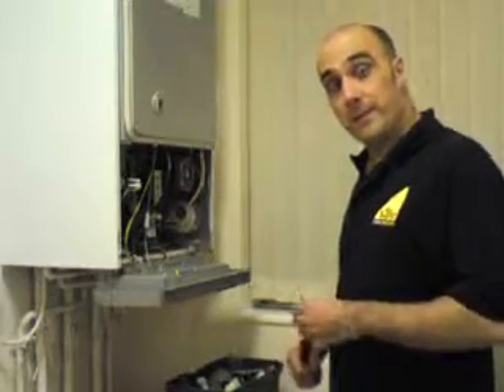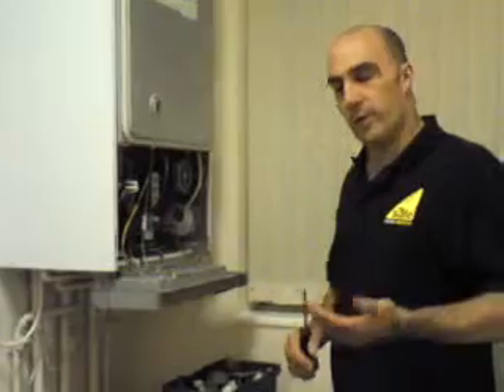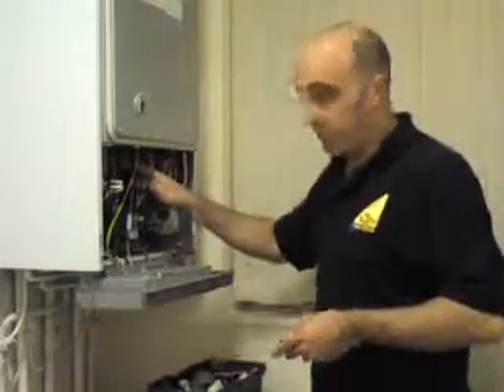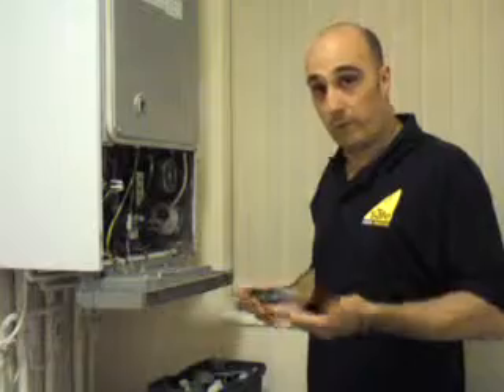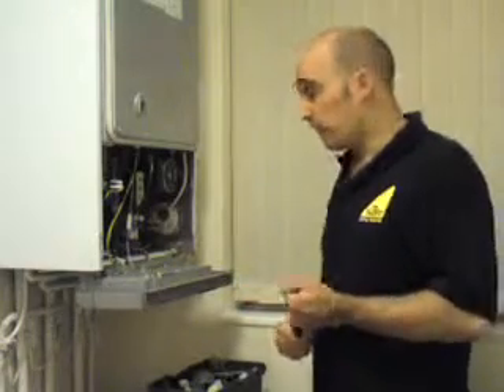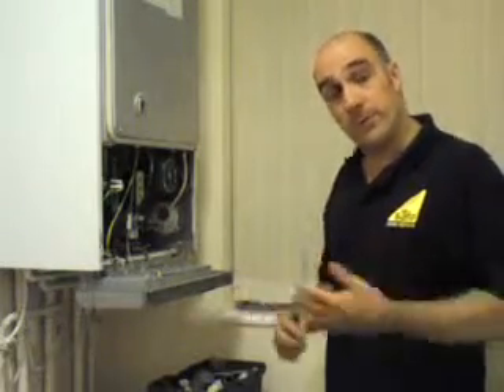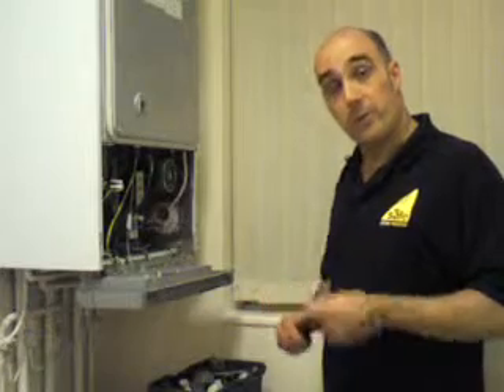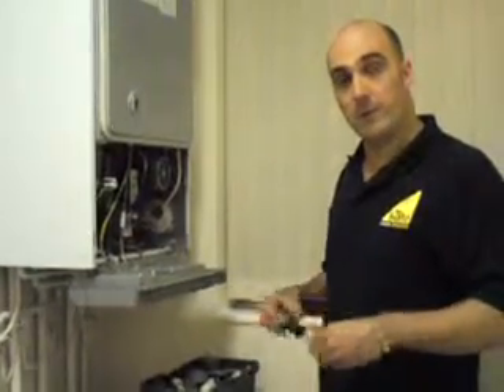Plumber SW9, Plumber in SW9, Plumbers SW9, Plumbers in SW9, Plumber in SW9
FAMILY RUN
EMERGENCY CORGI  PLUMBER 24 HOURS
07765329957 (emergency / after working hours)

London Air conditioning and refrigeration air conditioning service and repair
Advanced Professional Plumbing & Heating Services London - we're husband and wife formed. Commercial & Domestic plumbing and Heating Services
Gas fires installed, gas fires repaired, gas fires fitted
London - 24 hrs emergency London plumbers. All repairs, services, installations offered for all residential & commercial customers, restaurants, offices, supermarkets, commercial and domestic buildings, hotels etc.
- We've been recommended by "Time out"
- We were awarded : Training and Development Business Award 2008 Finalist
• solar heating
• boiler repairs
• commercial heating
• no hot water
• showers
• electrics
• shower pumps
• water heaters
• fires
• anderws water heaters
• cookers
• hobs
• building
• carpentry
• much much more/. ask

What we do :
And more on website
Areas we cover :
London Plumber All Central London, East London, South East London, West London, North London, Southeast London, Northwest London.Emergency 24 Hrs family run recommended plumbing engineer Heating engineer
- East London 24 hrs plumber service : Docklands Plumber gas engineer, plumbing heating services Tower Hamlet, Isle of Dogs E1, E2, E3, E4, E5, E6, E7, E8, E9, E10, E11, E12, E13, E14, E15, E16 E17, E18